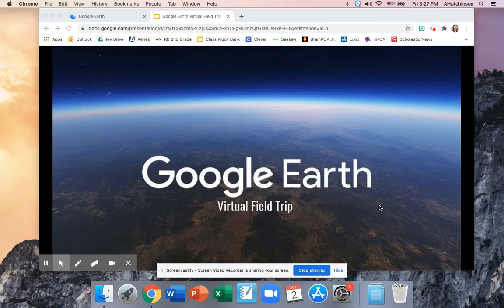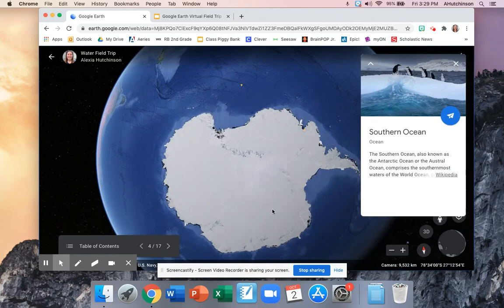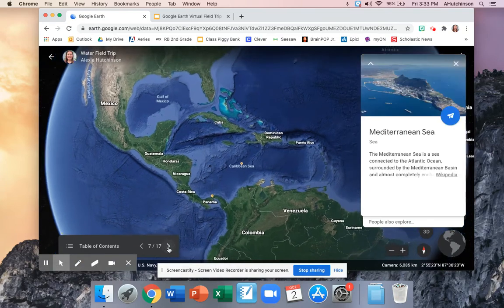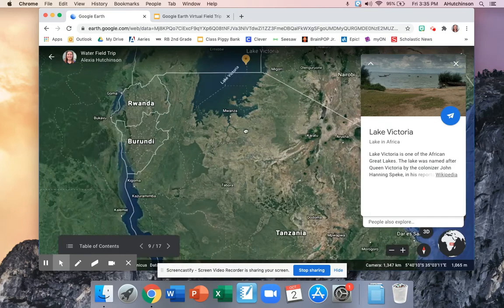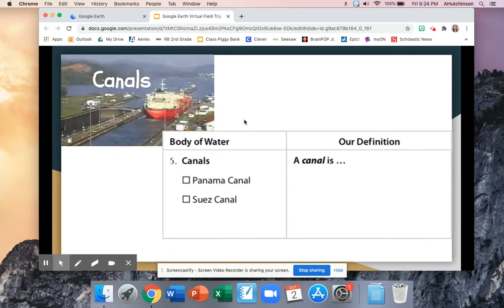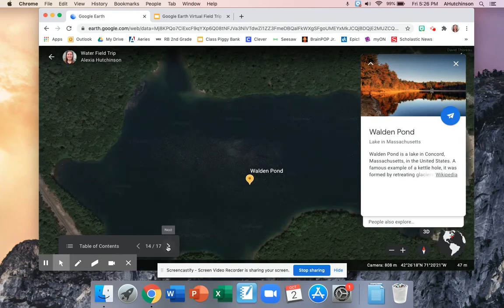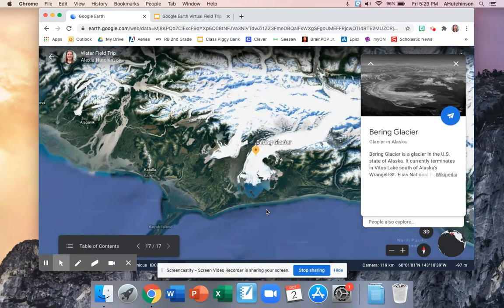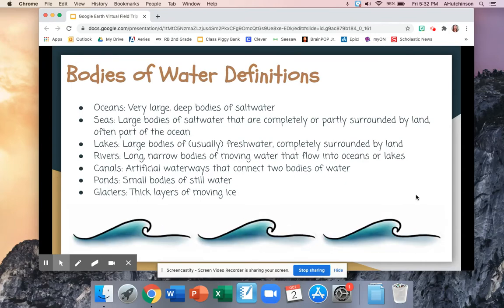Google Earth Virtual Field Trip